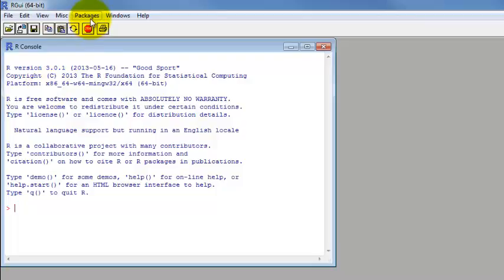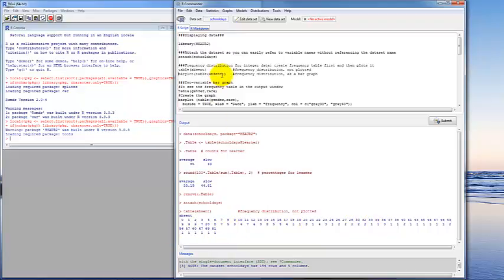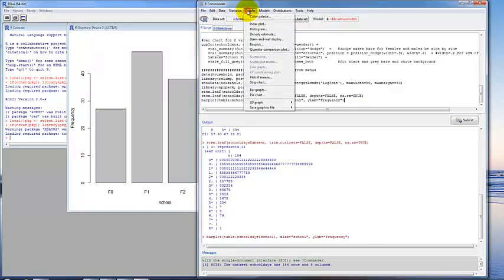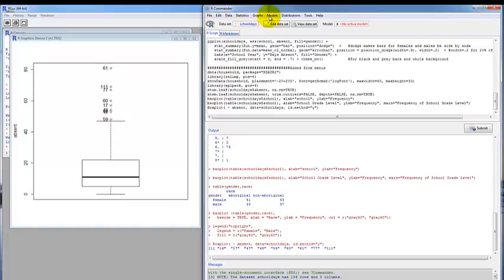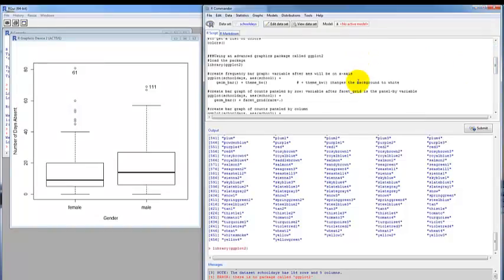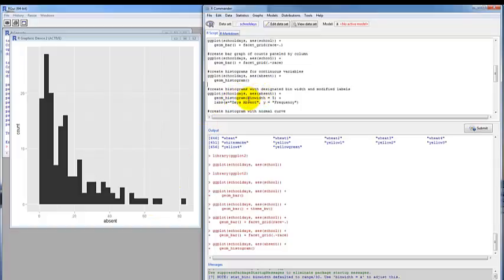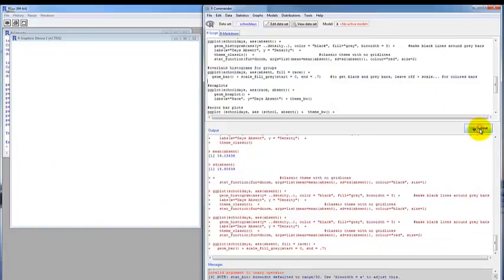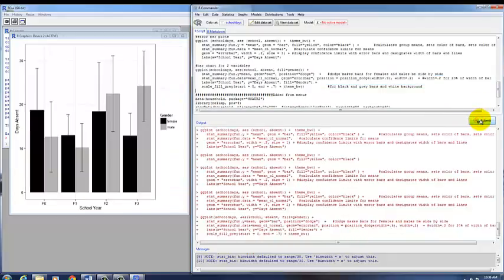Displaying data in R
This video was create for a graduate Statistics and Research Design class to demonstrate several displays of data using R.